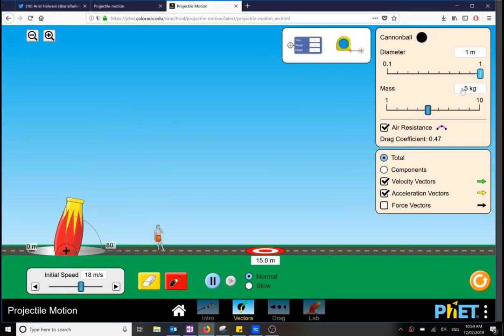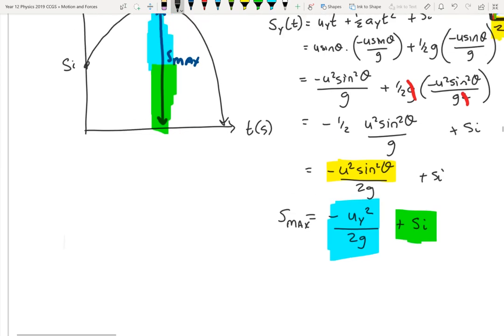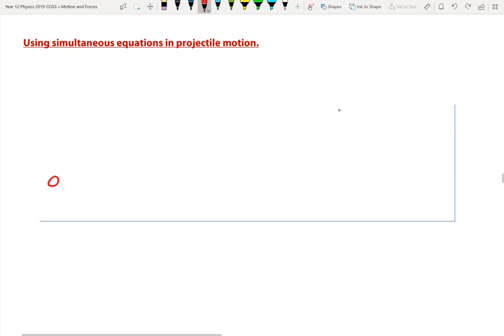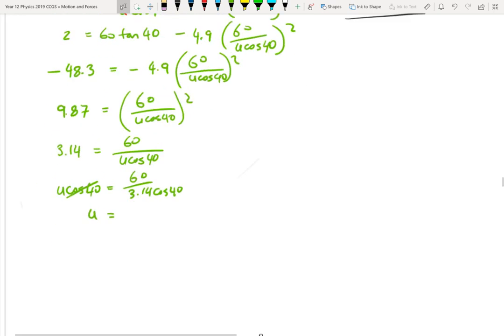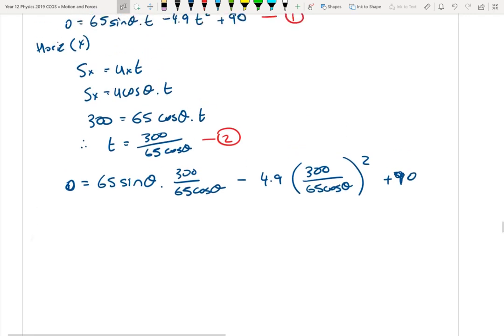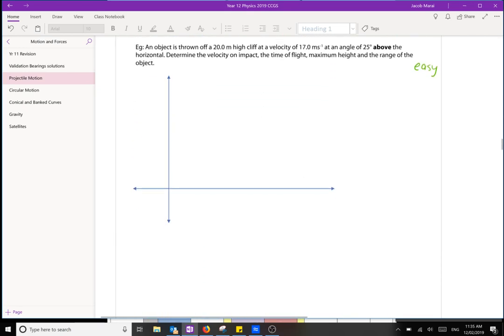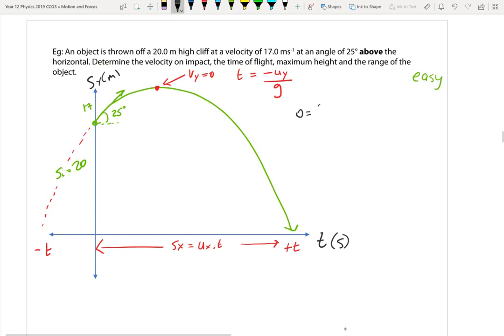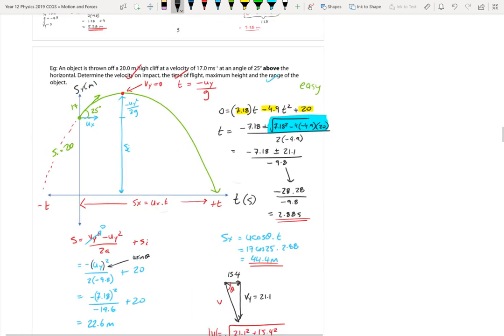Year 12 Physics: Projectile Motion Lesson 2